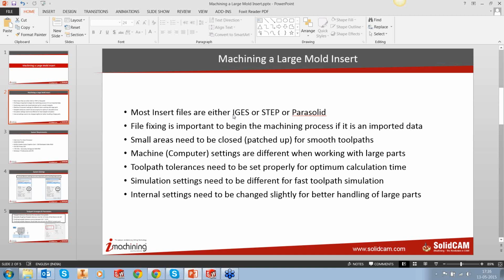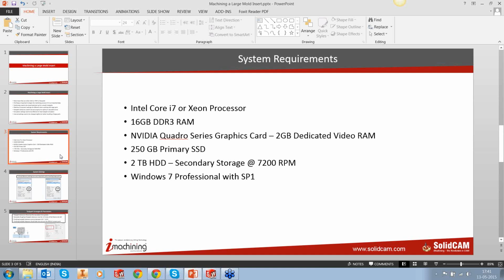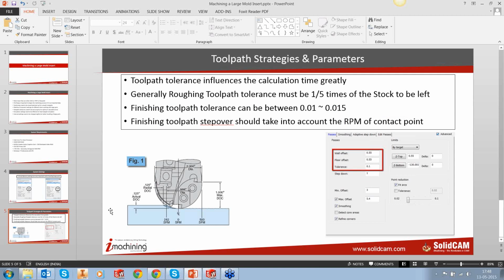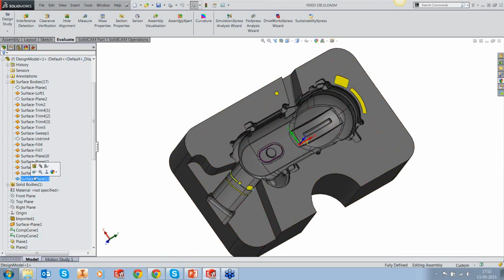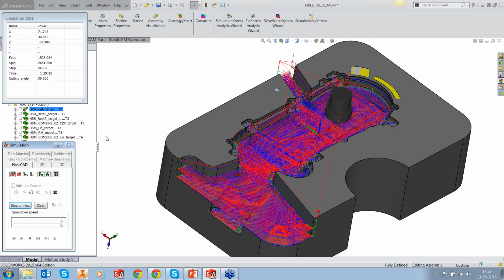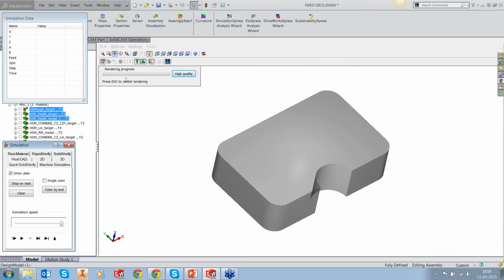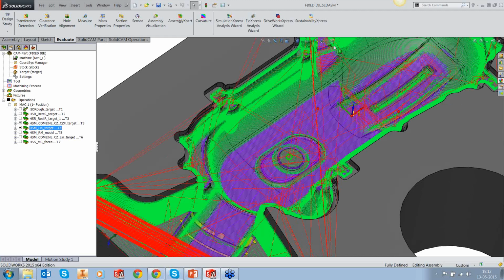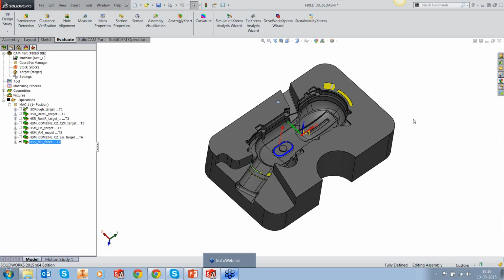SolidCAM University: Machining a Large Mold Insert using iMachining 3D, HSR, HSM, HSS